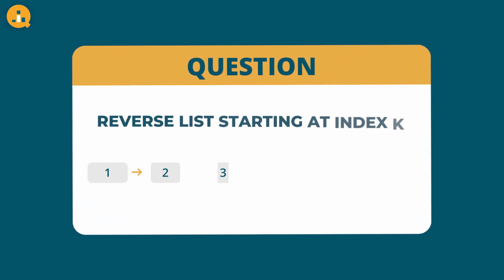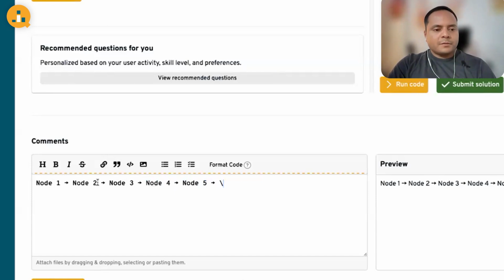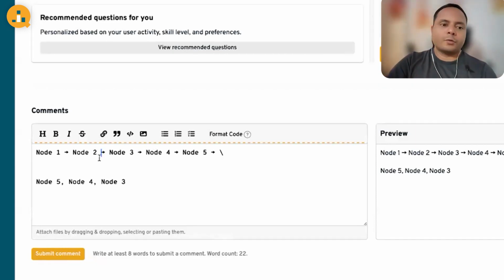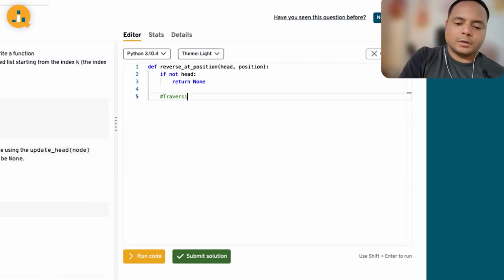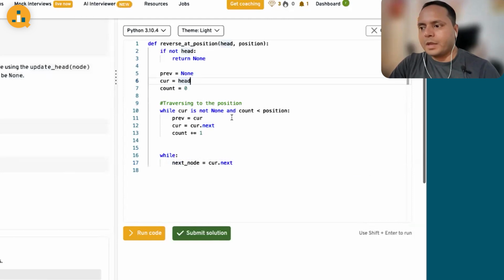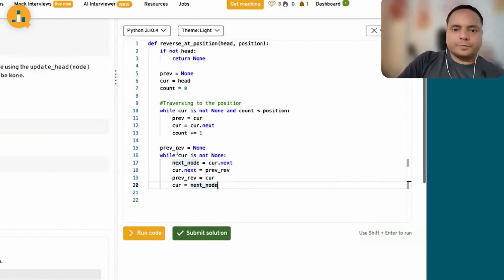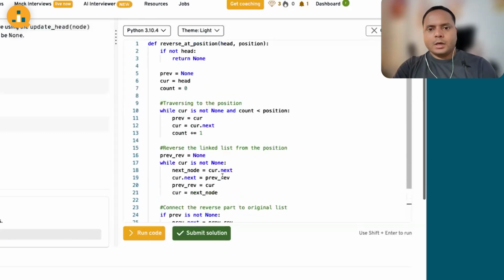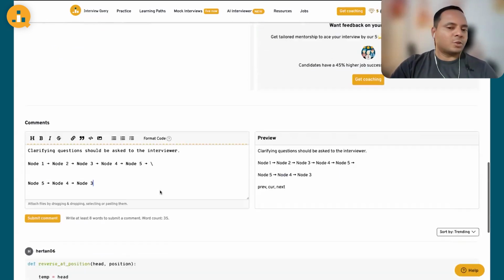Python Interview Questions and Answers: Reverse a List from Index K | Coding Tips by MAANG Engineer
Struggling with Python interview questions? Join Ravi, a Software Engineer at a MAANG company, as he demonstrates how to solve the problem of reversing a list from a specific index, K. This common interview challenge is crucial for your coding interview preparation.

In this video, you'll receive a thorough analysis, strategic approach, and Python code implementation, all explained step-by-step. Whether you're working on Python projects, exploring Python applications, or focusing on Python for data science, this tutorial will sharpen your problem-solving skills and boost your confidence.

Ideal for both beginners and experienced coders, this guide will help you handle similar challenges effectively and excel in your next technical interview with clear Python interview questions and answers.